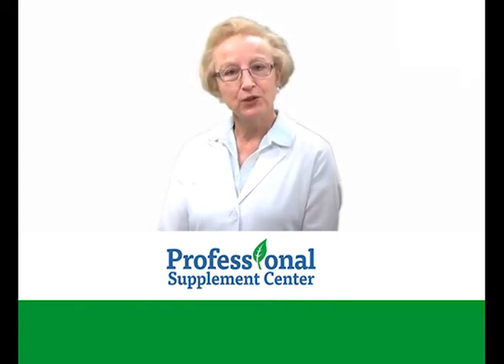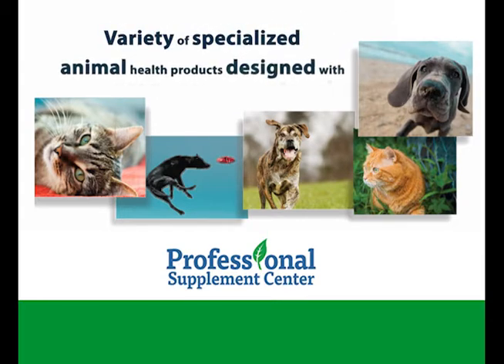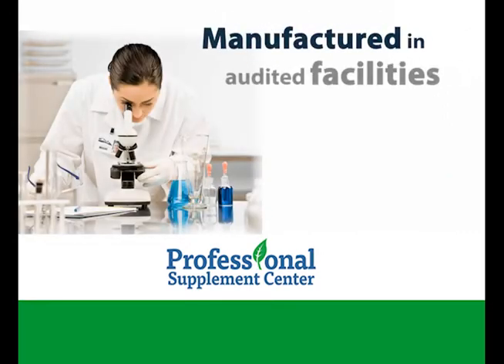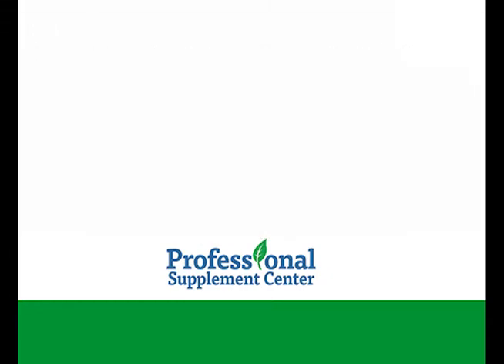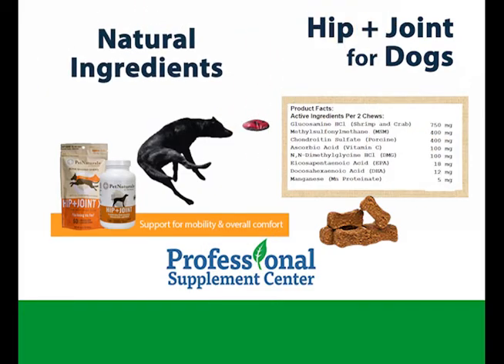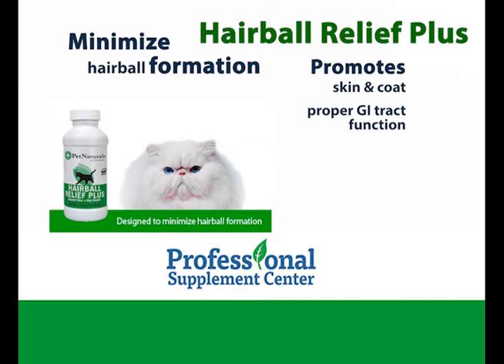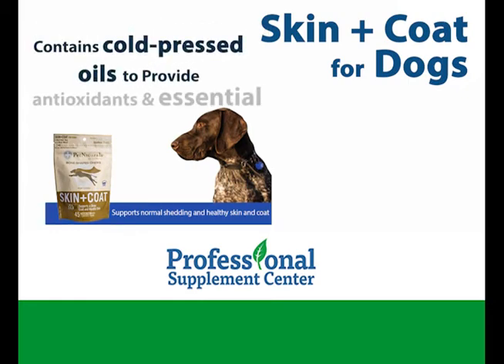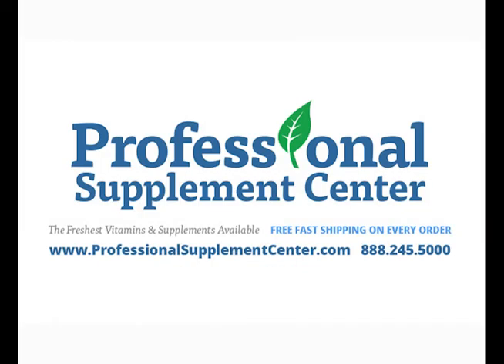Pet Naturals Review Hip & Joint for Dogs, Hairball Relief Plus, Skin & Coat for Dogs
Looking for high quality natural alternatives for wellness for your four-legged family member? Look no further than featured brand Pet Naturals!

Family owned and operated for over 40 years, Pet Naturals® mission has always been to improve the lives of companion animals by providing natural alternatives for wellness.  Pet Naturals offers a wide variety of specialized animal health products designed with great care and integrity.

Their complete and properly balanced formulas are extensively researched and meet all specific regulatory standards for quality, accountability and labeling.  Their powerful formulas are manufactured in audited facilities and all raw materials are evaluated for purity, integrity and potency.

As Pet Naturals realizes that pets are their most discriminating customers, they design tasty formulas to help pets live healthier lives.

Here is just a sampling of products from Pet Naturals:

Hip + Joint for Dogs - These comprehensive chicken liver flavored chewable tablets are designed to support mobility and overall comfort by promoting healthy connective tissue strength.  The formula contains naturally occurring  ingredients, including  glucosamine, MSM, manganese and vitamin C, which provide the building blocks for healthy joint and connective tissue function.

Hairball Relief Plus - This unique formula is designed to minimize hairball formation, while promoting skin and coat health and supporting proper GI tract function.  The chicken liver flavored liquid formula contains zinc, essential fatty acids and cranberry to support skin hydration and urinary tract health.

Skin + Coat for Dogs - These delicious chews contain cold-pressed oils to provide antioxidants and essential fatty acids in support of normal shedding, healthy skin and a shiny coat.  The formula also contains a vegetable blend in support of mineral balance and healthy skin tone.

If you have any questions about these or any other products or wish to view the entire product line, please visit, call or email the Professional Supplement Center where our knowledgeable staff is ready to assist you.